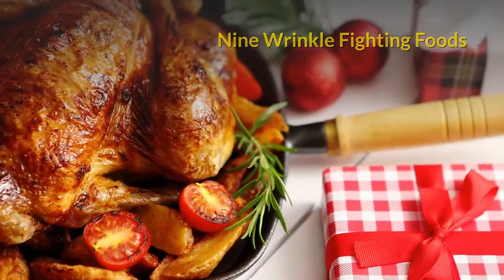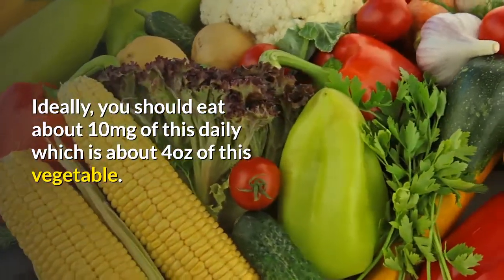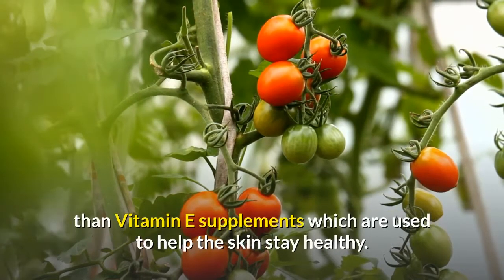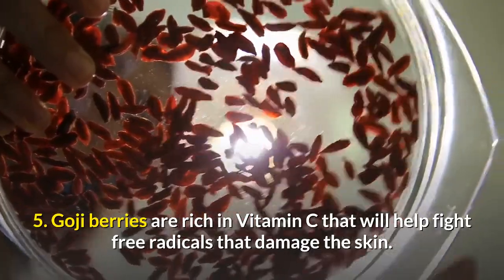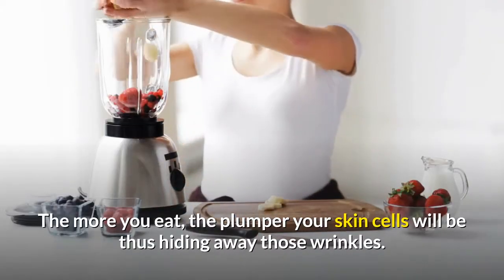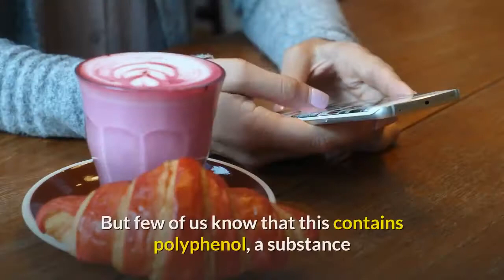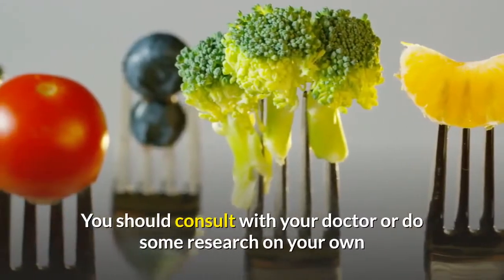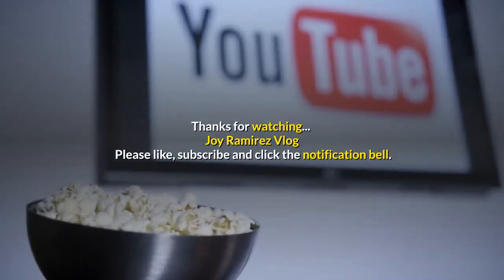Nine Wrinkle Fighting Foods (Health Matters #4)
A proper diet can help us maintain a healthy lifestyle. If you donít want to have creases on your face or your skin, you should know what wrinkle fighting foods are good to eat.